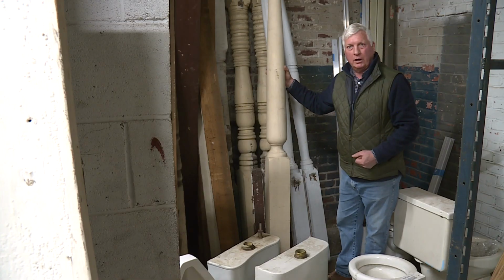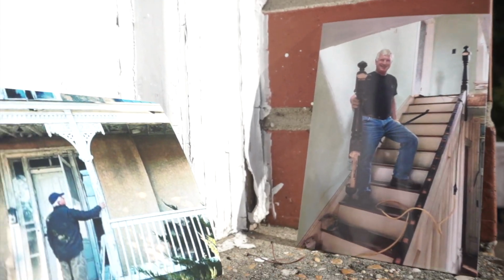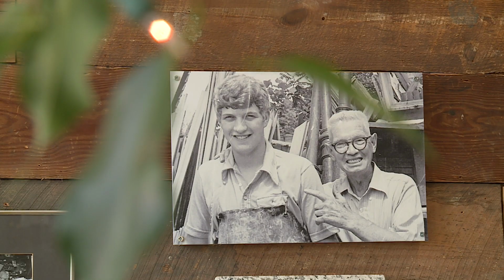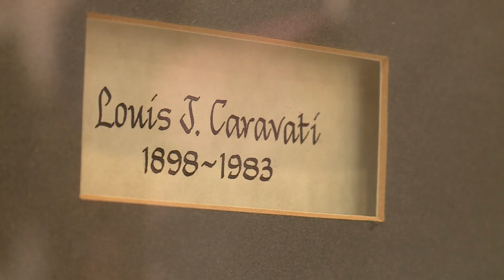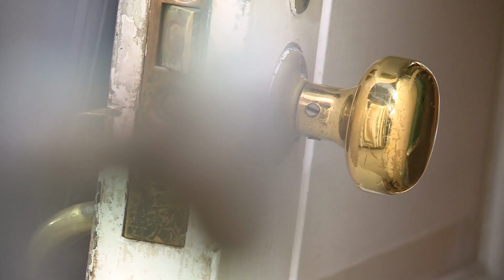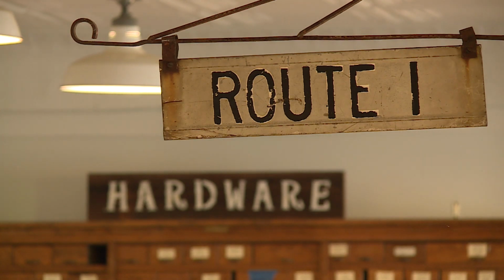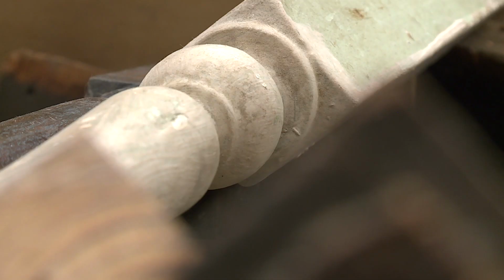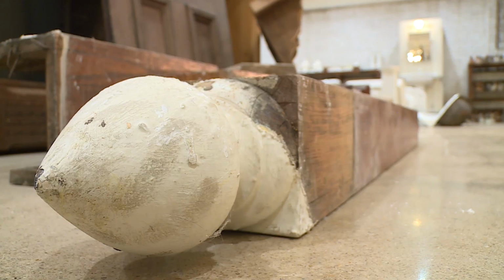"I Have a Story": The Legacy of Caravati's Architectural Salvage - Greg McQuade / WTVR-TV (1/20/23)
For more than 80 years one business in central Virginia has been preserving pieces of our past one door and window at a time. In his latest “I Have a Story” Greg McQuade takes us to a place where recycling is king. Caravati’s Architectural Salvage has been rescuing pieces of old homes and businesses slated for demolition or restoration since 1939. Old victorian mantels, toilets, posts, doors and wood flooring are their specialty. The store was founded in Richmond by Louis Caravati in 1939. Louis  never retired and worked up until his death at age 85. The store is now run by his grandson Jimmy Kastelberg. Jimmy says it is an honor carrying on Louis’ legacy.